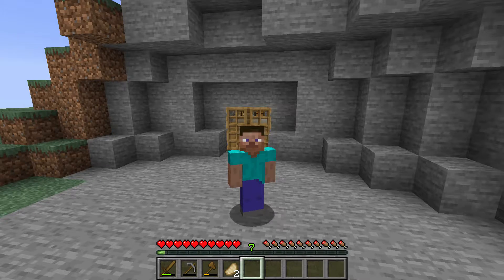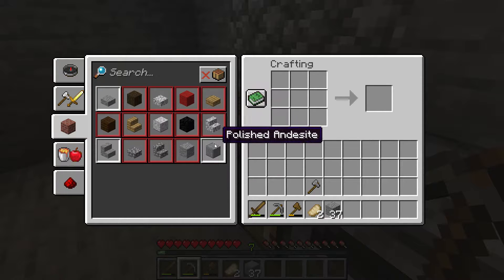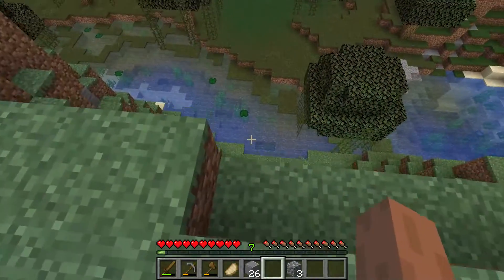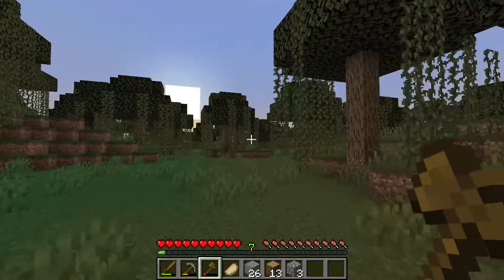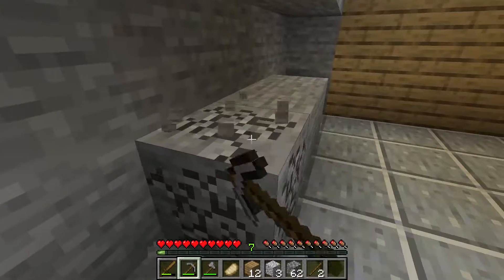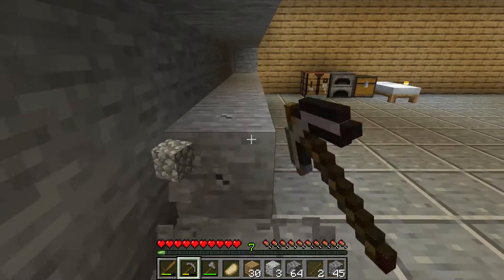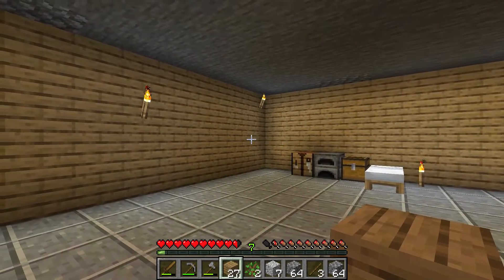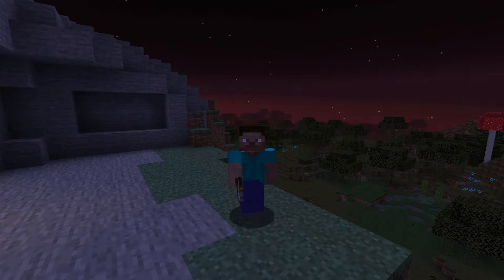Minecraft Survival #2 (starting to decorate)